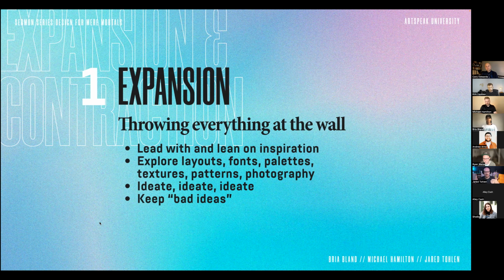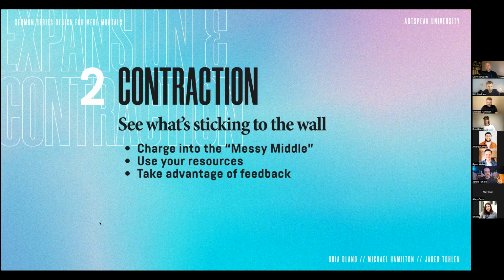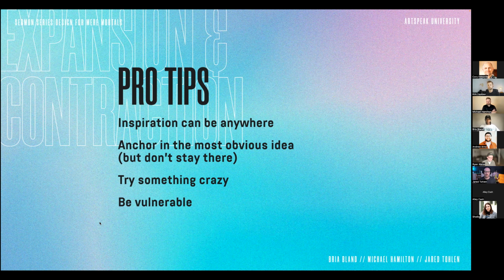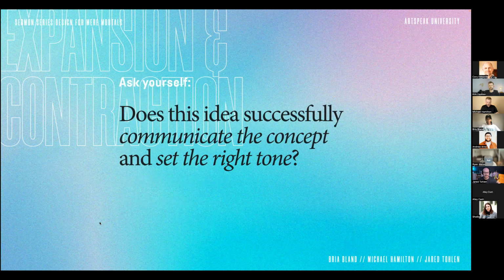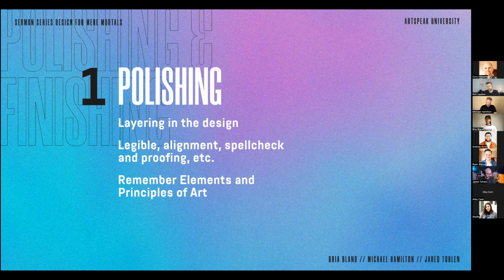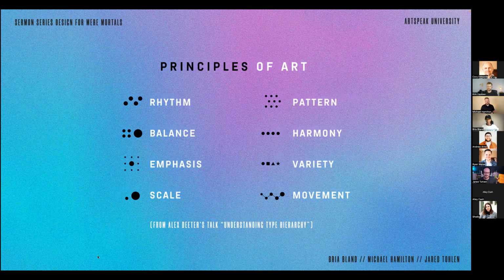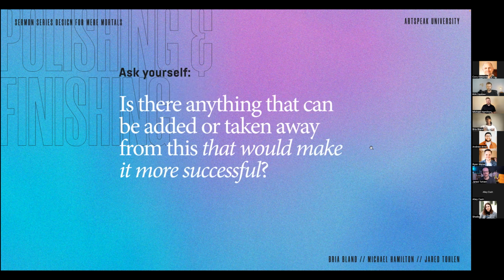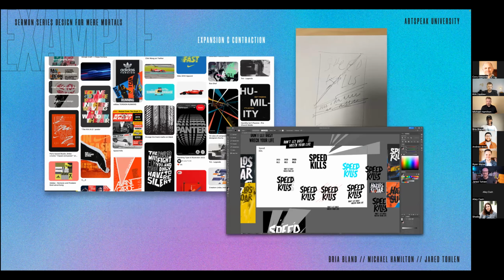Design Custom Sermon Series Artwork Like a Champ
In this ArtSpeak University session, three of our Art Directors at ArtSpeak, Bria Bland, Jared Tohlen, and Mike Hamilton, teach about:
Where to begin with sermon series artwork
Materials, layouts, fonts, and color palettes
Finishing touches and client delivery
Things to avoid when designing series artwork

ArtSpeak University meetups are weekly opportunities for community members to learn new things, hone their skills, and expand their creative horizons with the rest of the ArtSpeak team.